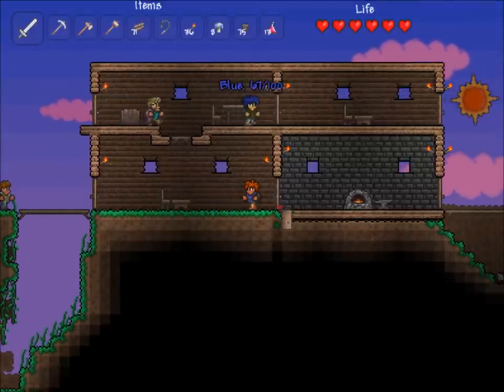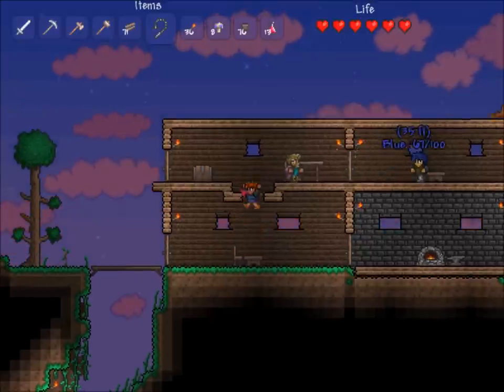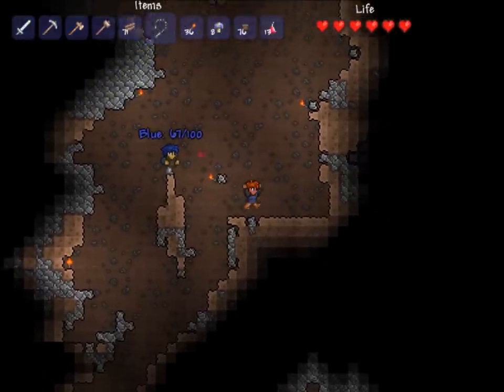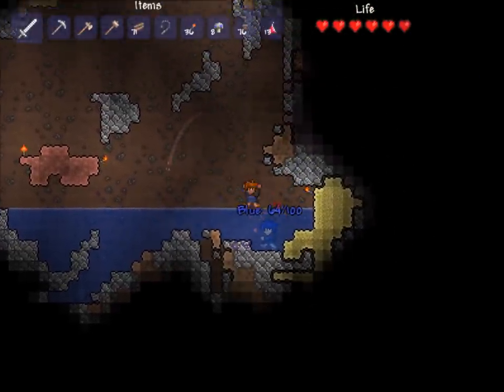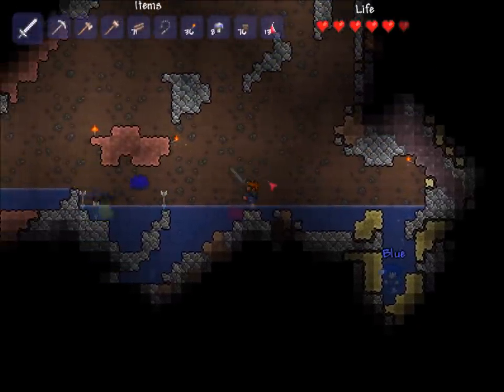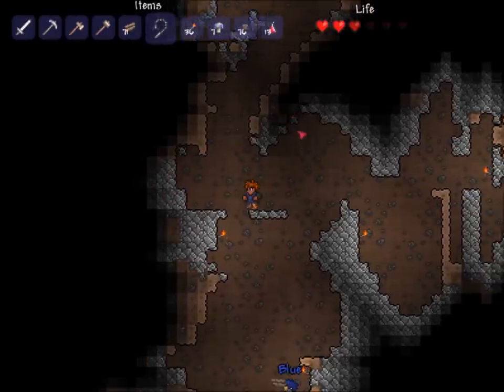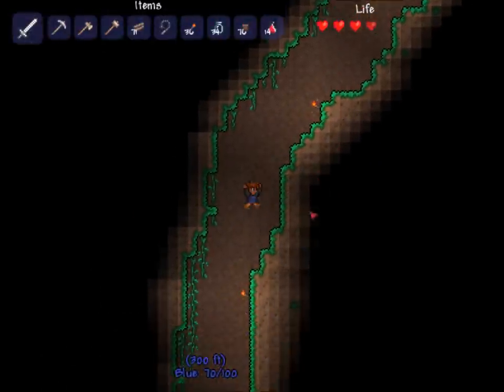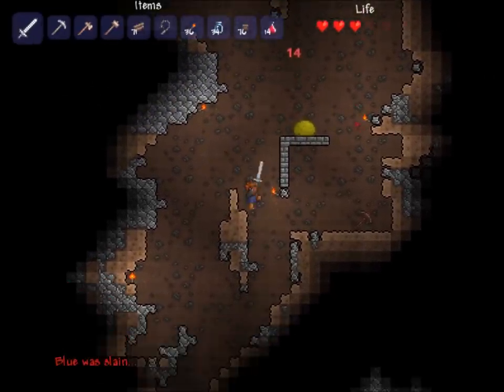Let's Play Terraria Pt. 10 "Keep your friends at grapple length."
Red and Blue play Terraria Alpha.